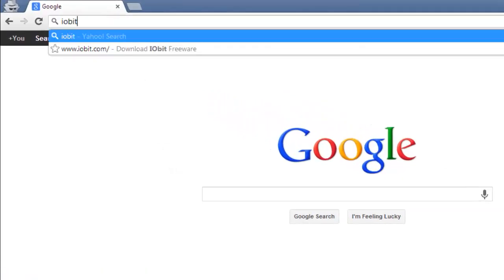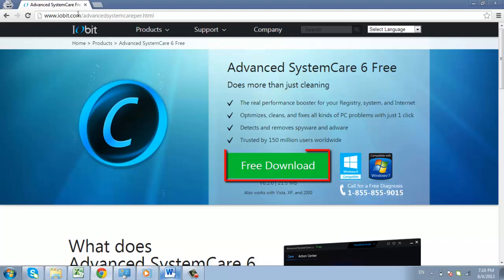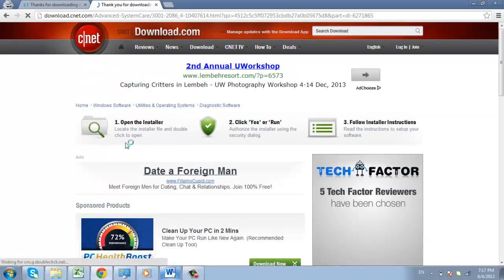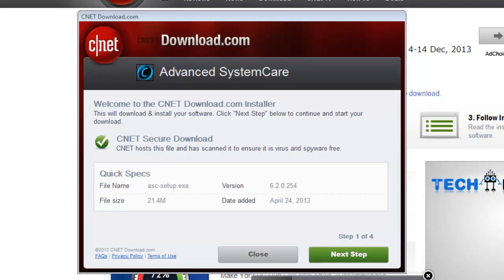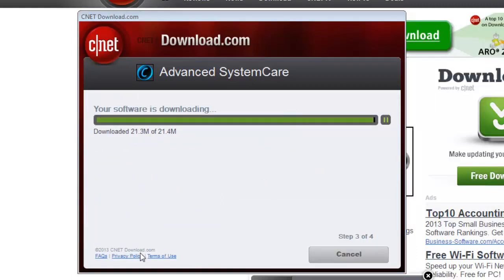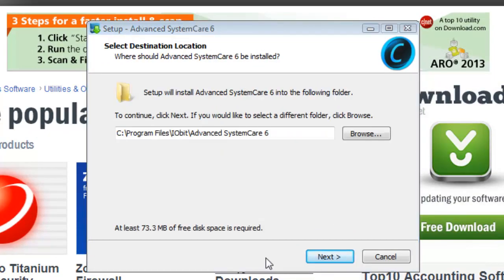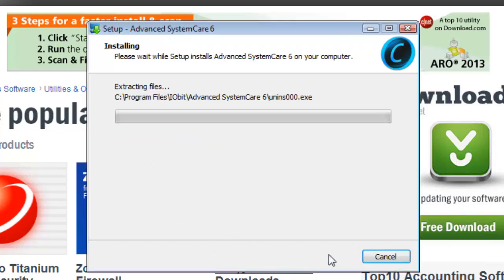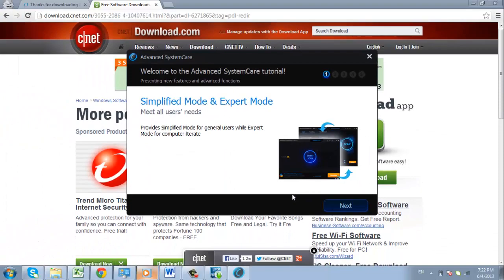How to Download and Install Advanced SystemCare for Free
This tutorial will show you how to download and install Advanced SystemCare.

Step # 1 -- Get to the Advanced Systemcare Website

Step # 2 -- Download Advanced Systemcare

You will be taken to a page which says "Welcome Advanced SystemCare users" at the top. You will then be taken to another page and a file will start to download to your computer.

Step # 3 -- Installing Advanced Systemcare

When the file has downloaded, click on it. A box will pop up asking if you wish to allow the program to make changes to your computer. Click "Yes." A Cnet Download box will now open on the next screen providing more details. Click "Next Step." Decline this and click "Next Step."  The software will then download. Once it completes, click "Install Now."

Step # 4 -- The Advanced Systemcare Setup Wizard

You will now be presented with the setup wizard. Click "Next." Read the user license agreement, then click "Accept." You will now be presented with a section that allows you to choose your destination for the install. Choose it and click "Next." You will now be asked to create a desktop icon or bookmark. Make your selections and click "Next." The program will install and then you will be taken to a final page with a list of options.